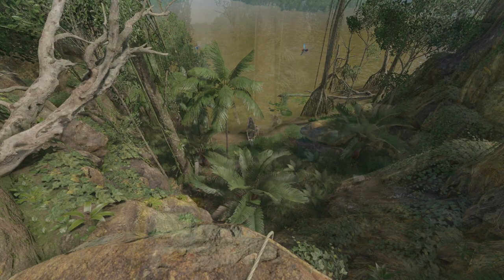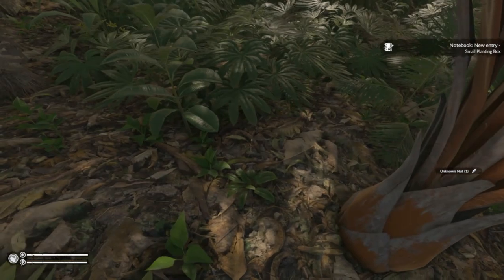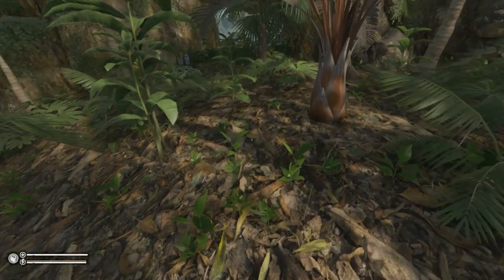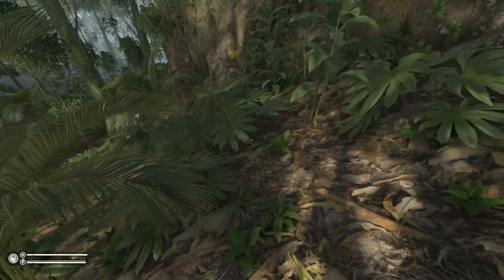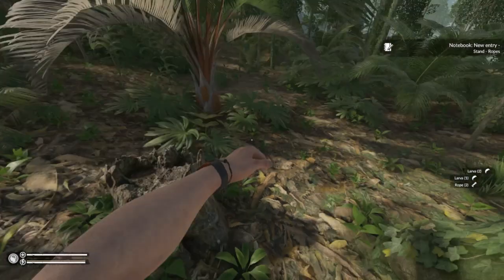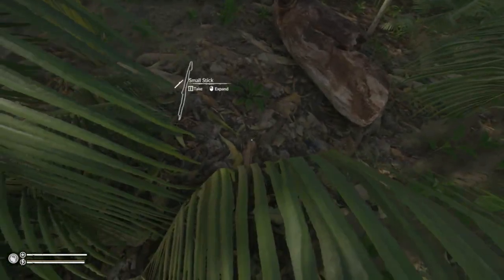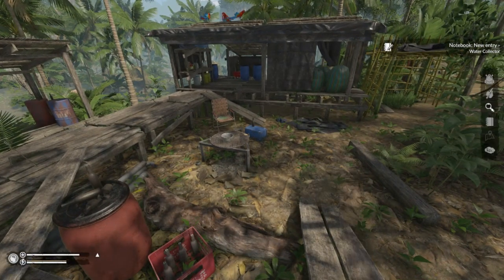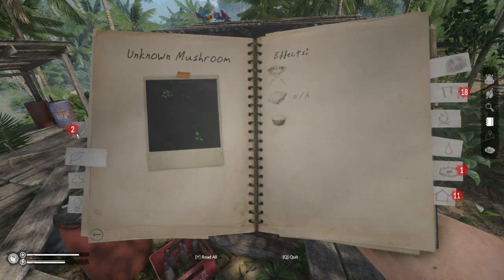Green Hell Hardest Survival Game |Part 1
Green Hell hardest survival game ever made? What about The Long Dark? let's find out in  Green Hell Permadeath survival mode.

LIVE Stream
Newsletter- Get on the list!